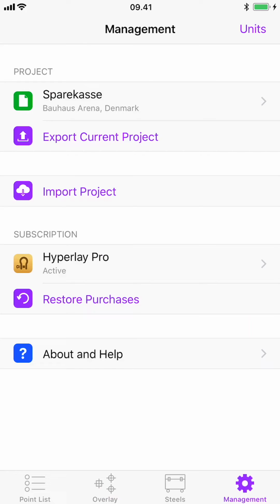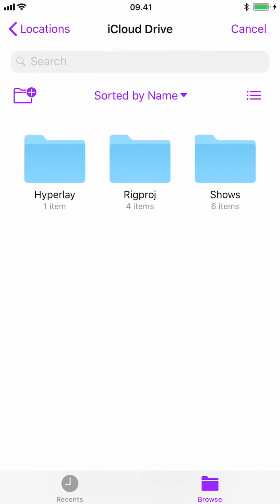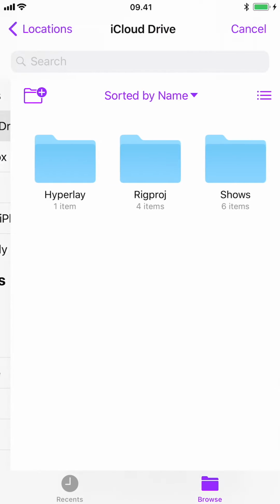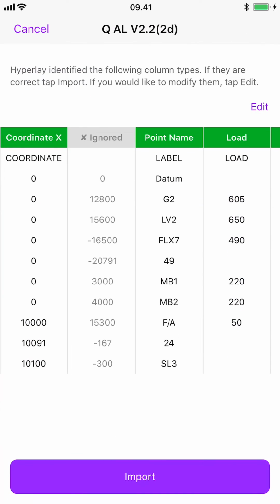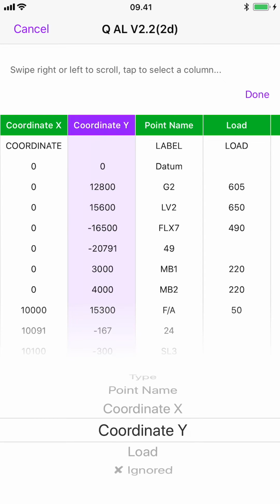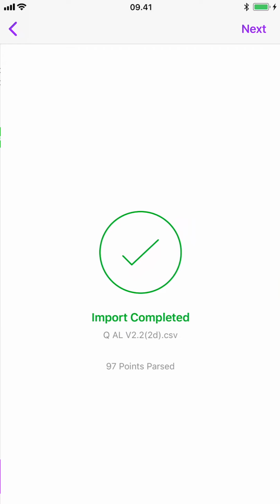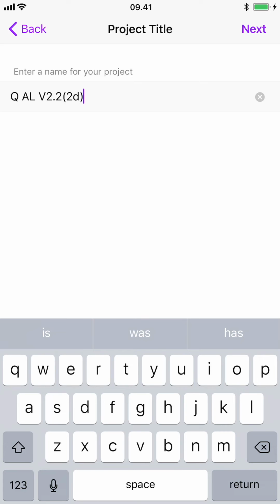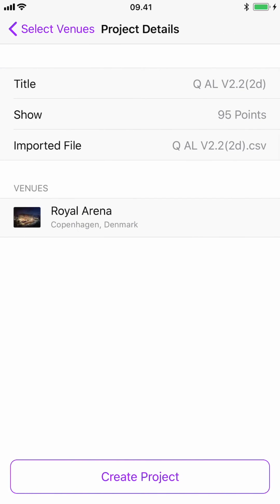Hyperlay Tutorial How to Import CSV file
In this tutorial, we demonstrate how to import the csv file into Hyperlay.